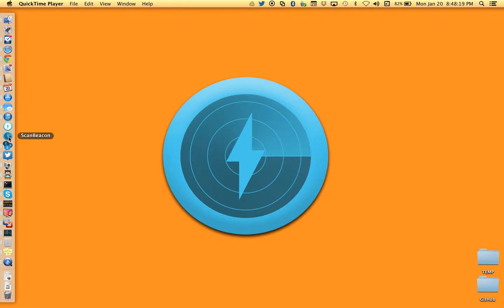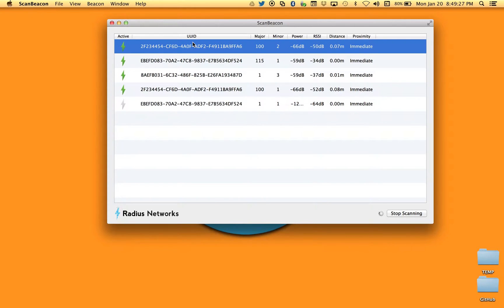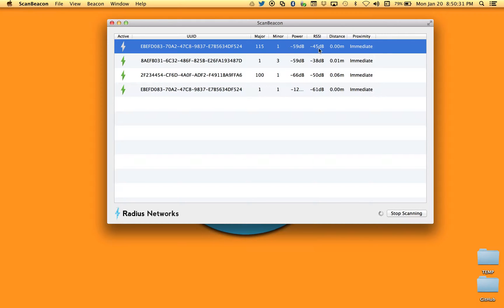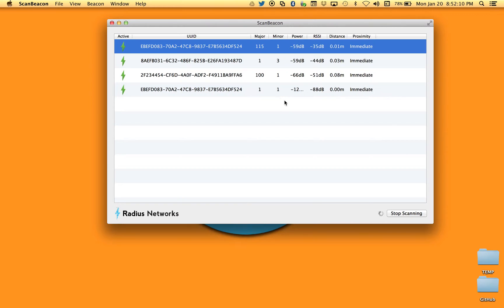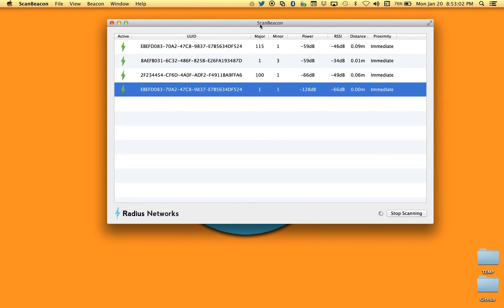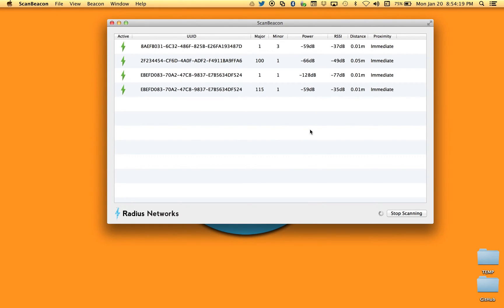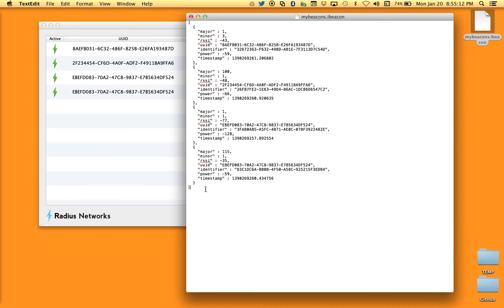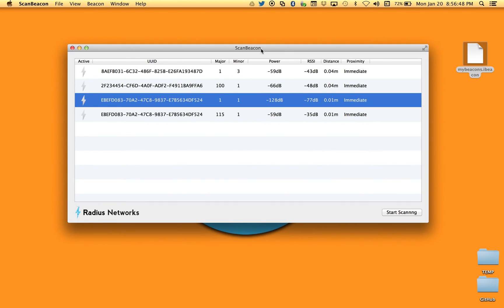ScanBeacon From Radius Networks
An overview of ScanBeacon from Radius Networks.

ScanBeacon let's you discover and monitor nearby iBeacon proximity beacons using any Macintosh computer running OS X 10.9 and equipped with Bluetooth 4.0 support. iBeacon scan results can be saved and shared with colleagues or imported into other applications.

More information about ScanBeacon can be found on the Radius Networks